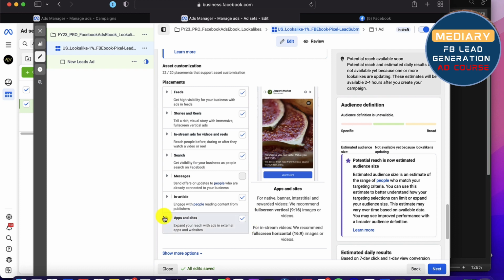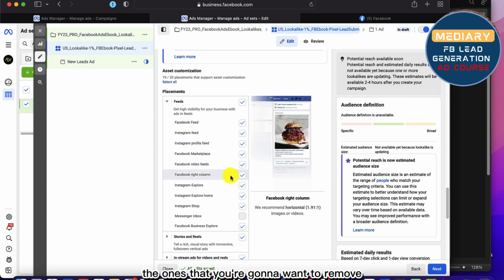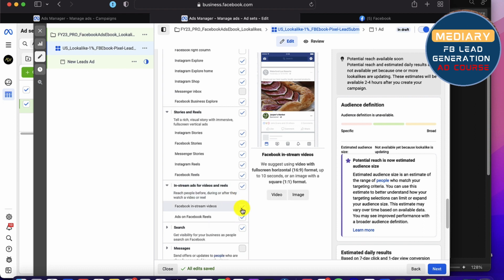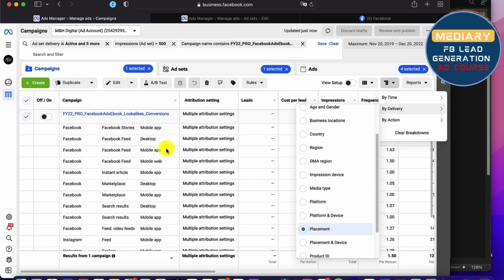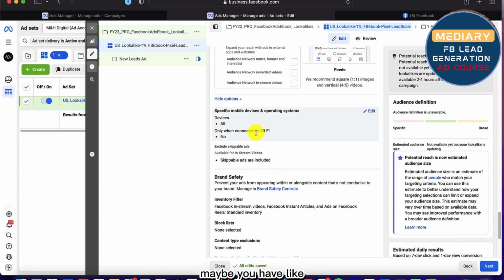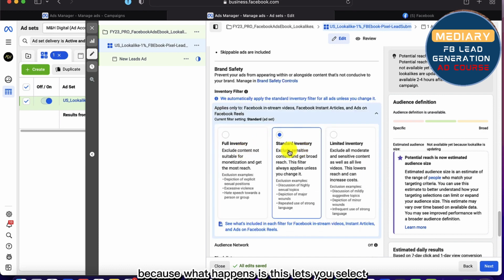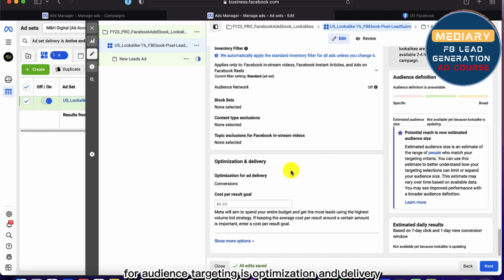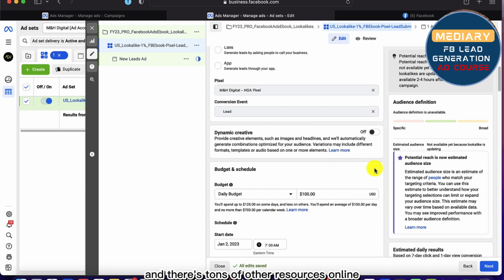placements & dynamic ads | Latest Facebook leads generation Ads Course | #7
In this Facebook lead generation course, you'll learn how to leverage the latest Facebook Ads strategies to attract high-quality leads for your business in 2023. Our expert instructors will guide you through the process of creating and optimizing effective ad campaigns, building targeted audiences, and using advanced tools and features to maximize your results. Whether you're a beginner or an experienced marketer, this course is a must-attend for anyone looking to grow their business through Facebook Ads.